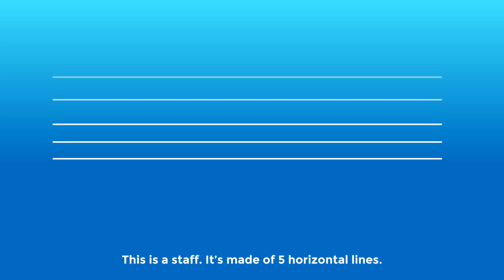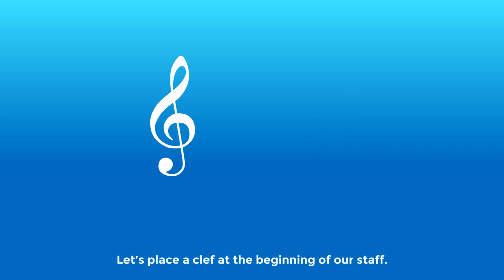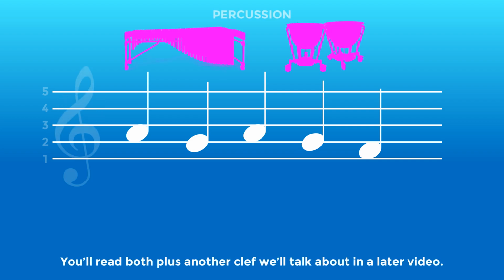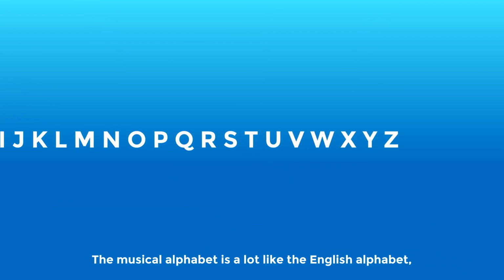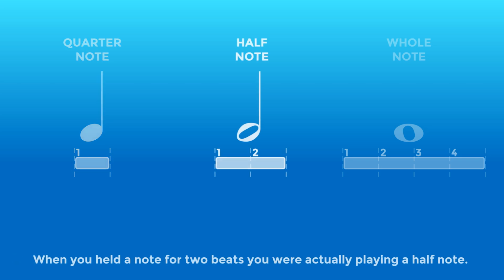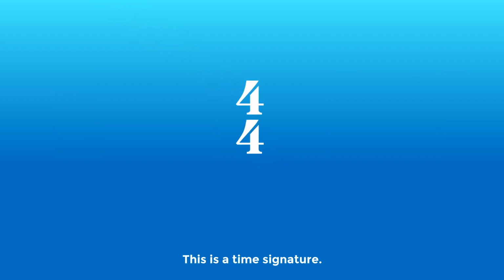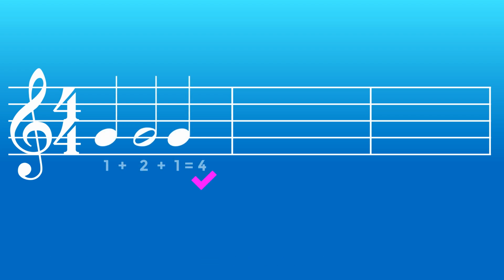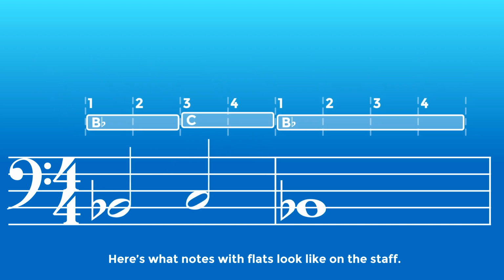PILOT Intro to Reading Music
Pilot video for The Band Code